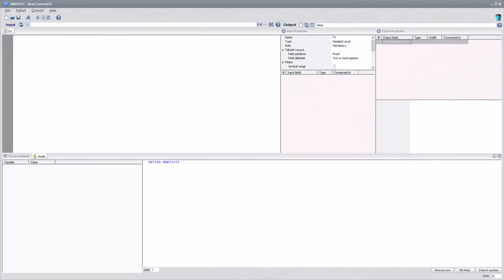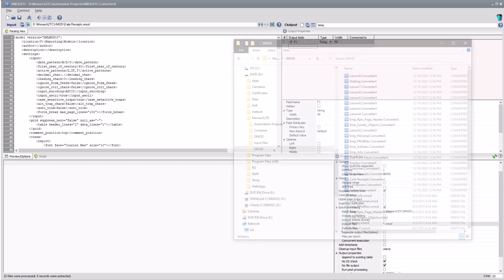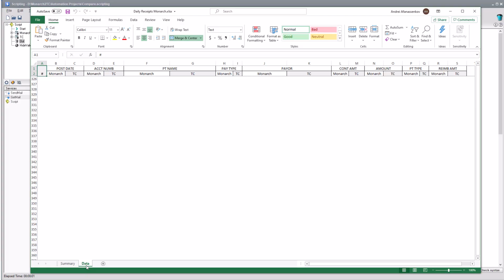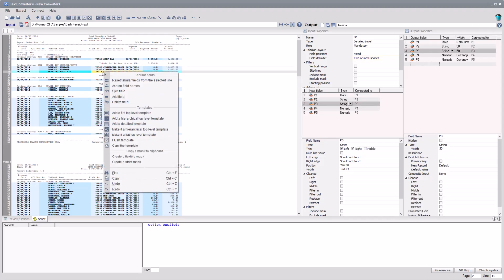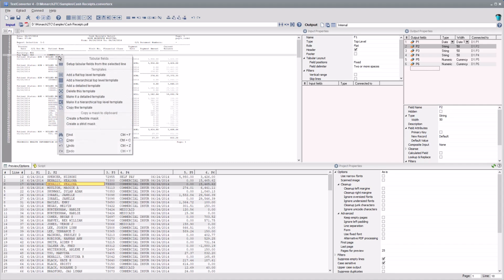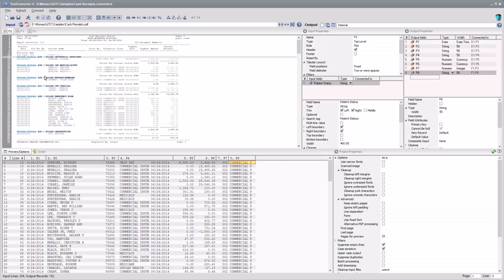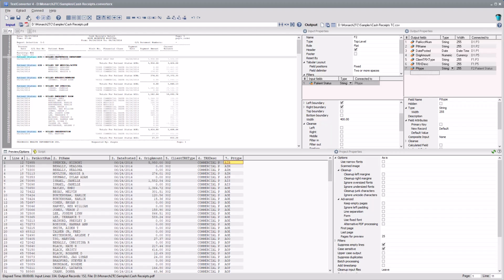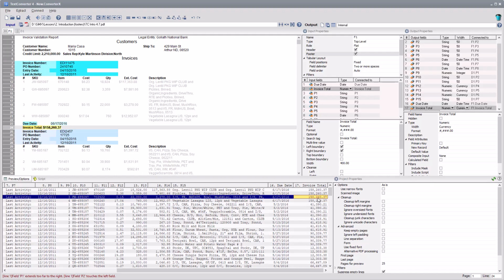Migrate Monarch Models to TextConverter Projects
Learn how to convert Monarch models into TextConverter projects quickly and efficiently.

This video demonstrates how existing Monarch models can be migrated to TextConverter, reducing the time and effort required to recreate data extraction logic manually.

You’ll see how TextConverter can:

• Convert existing Monarch models into TextConverter projects
• Preserve existing data extraction logic and field definitions
• Accelerate migration from legacy Monarch environments
• Process the same source documents using the converted projects
• Support automated comparison and verification of output results

TextConverter provides a modern platform for data extraction, transformation, validation, and processing automation across PDFs, reports, spreadsheets, text files, and other business document formats.

For organizations with a large number of Monarch models, automated conversion can significantly simplify the transition to TextConverter while minimizing manual redevelopment and verification effort.